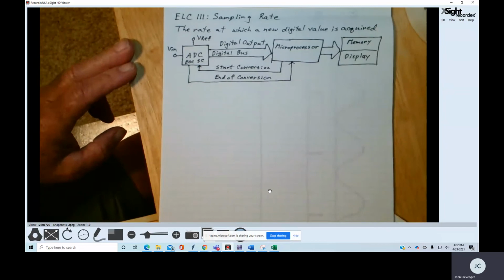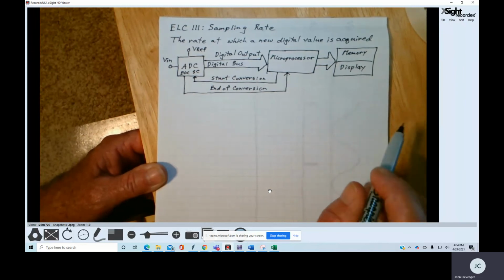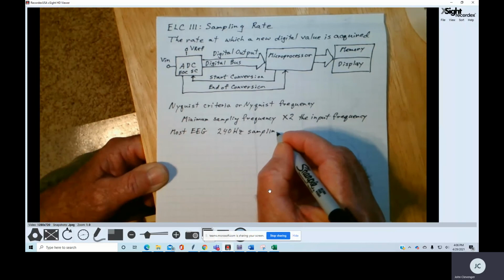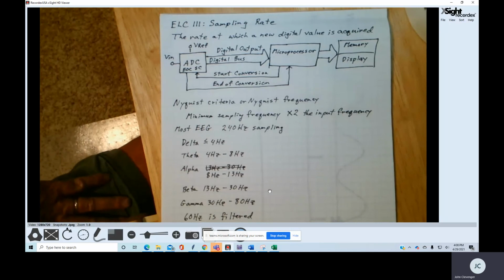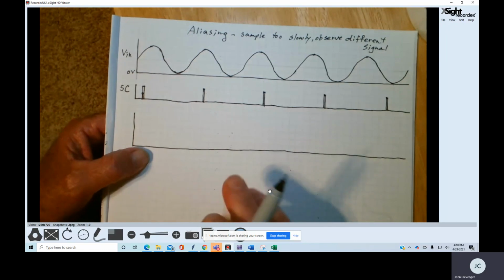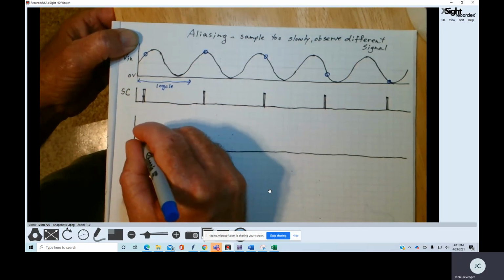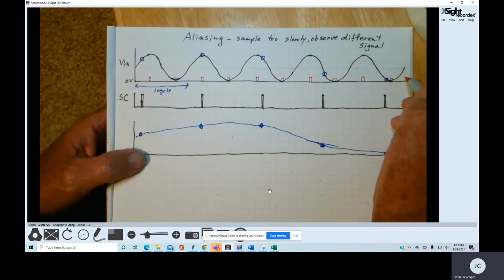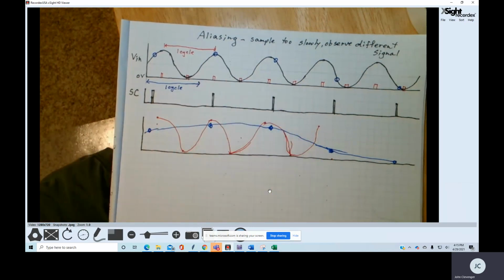ELC111 Sampling Rate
This video discusses ADC sampling rate, Nyquist frequency, and aliasing.